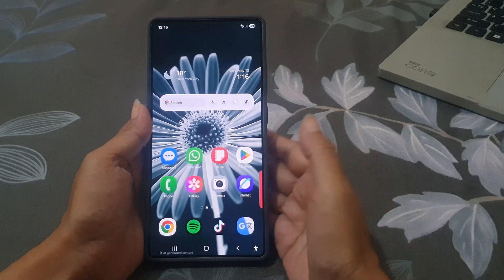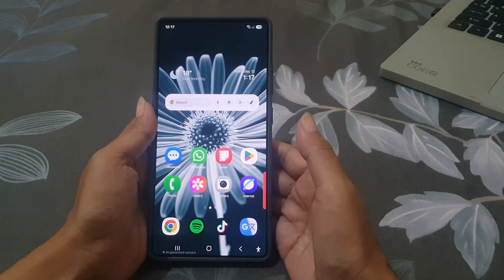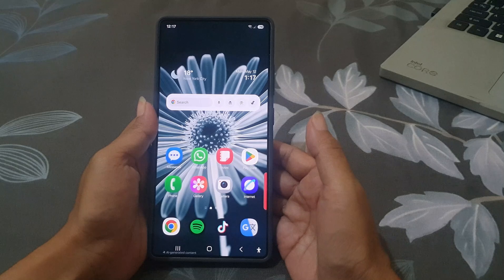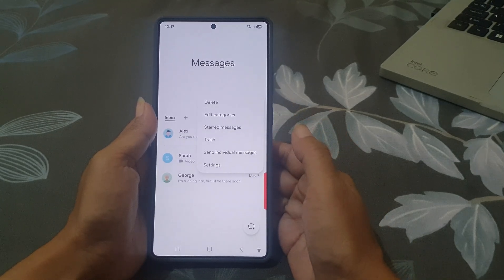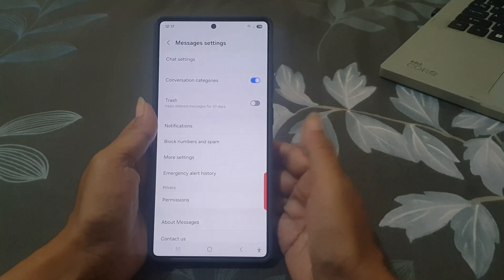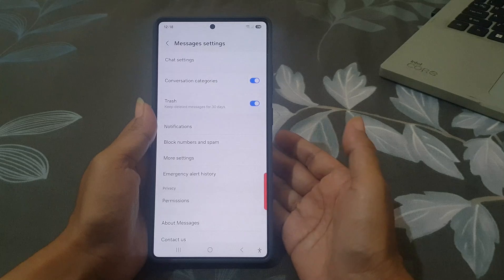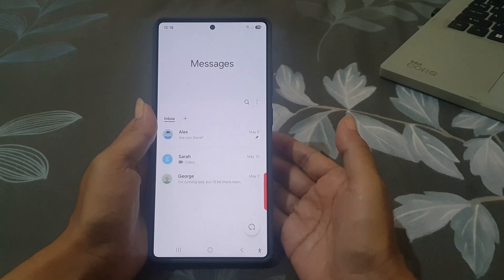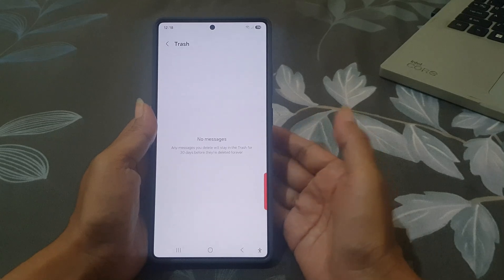How to Enable Trash in Samsung Messages on Galaxy S25 Ultra to Recover Deleted Texts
Accidentally deleted a message?
Don’t worry!!
Your Samsung Galaxy S25 Ultra has a built-in Trash feature in the Samsung Messages app that stores deleted texts for 30 days. Here’s how to enable it.

🔧 Quick Steps:
- Open the Samsung Messages app.
- Tap the 3-dot menu and then select "Settings".
- Enable "Trash".

🗑️ Your deleted texts will now stay in Trash for 30 days before being permanently removed.
📱 Device : Samsung Galaxy S25 Ultra SM-S938B/DS International version runs with Android 15 (Vanilla Ice Cream)
✅ Works on Galaxy S25, S25+, and S25 Ultra